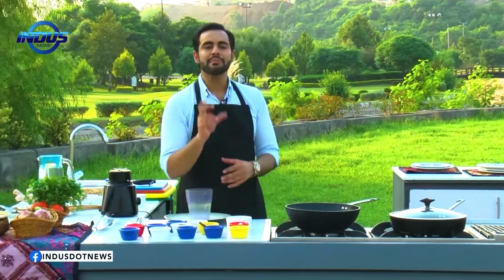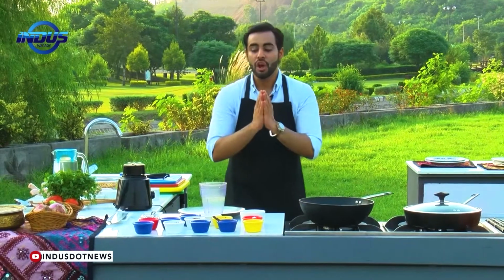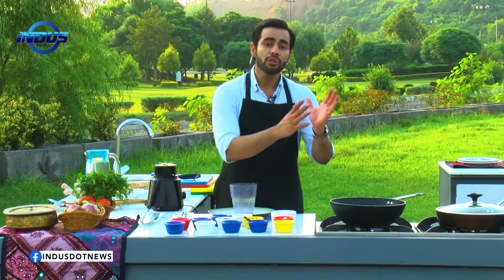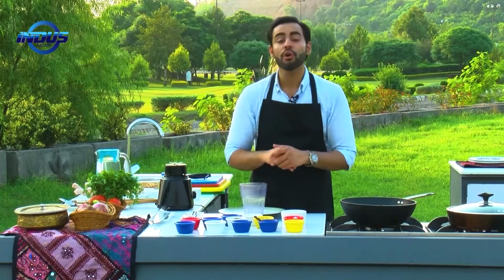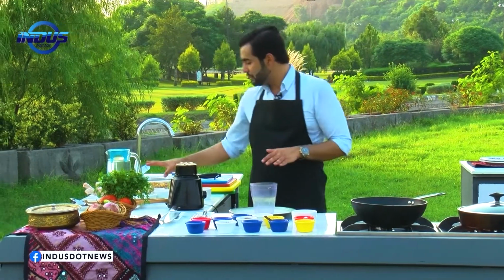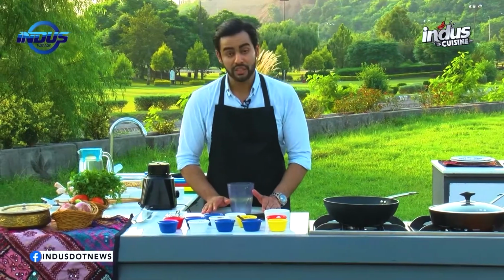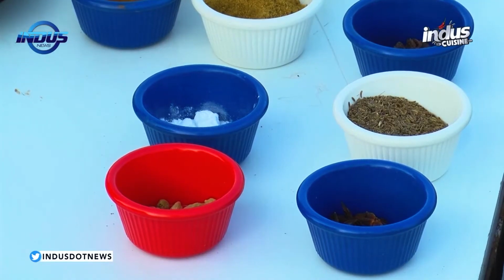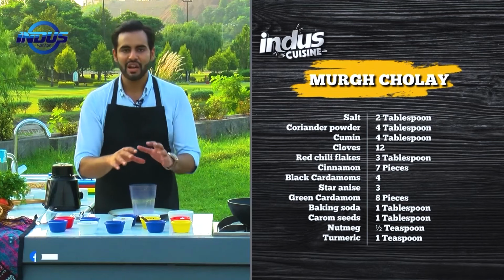Murgh Cholay recipe by Chef Basim Akhund | Indus Cuisine | Indus News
MurghCholay is one of the most popular dish of Punjab, Pakistan. Chef Basim Akhund shares his master recipe.
Full episode: youtu.be/Ro8AupKLa5s

Watch Indus News Live: youtu.be/D9KHbHipoJ4

Indus News Programs